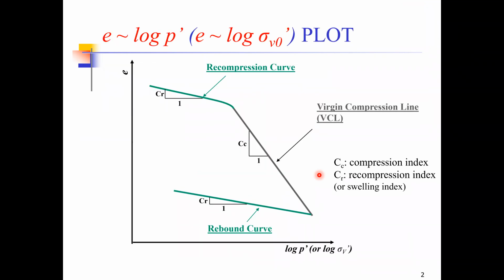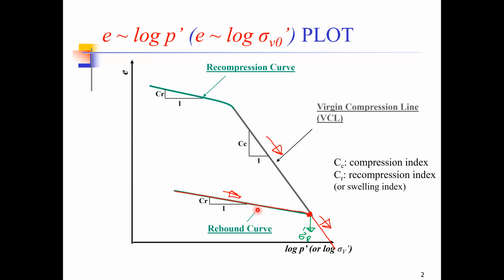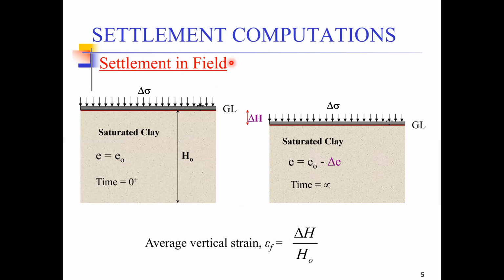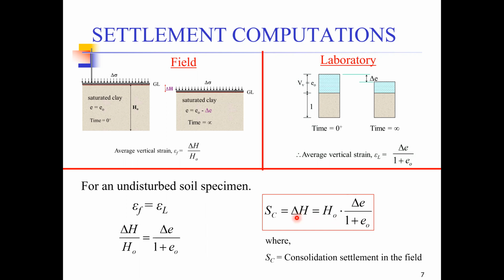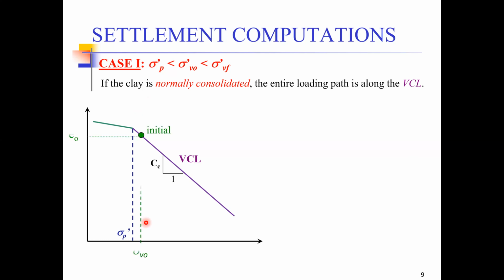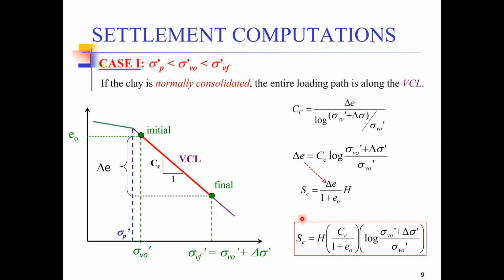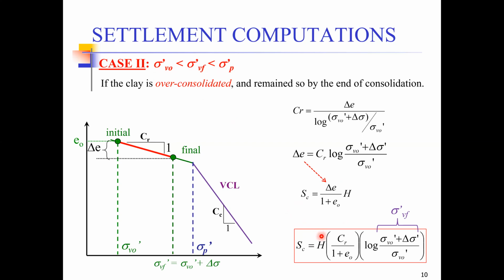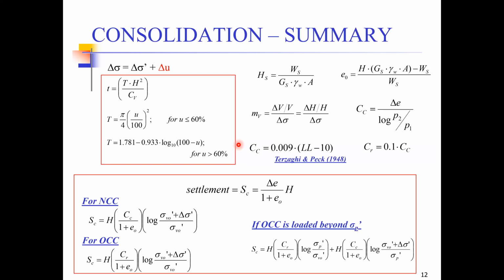27- Soil Mechanics - Soil Consolidation-V (Consolidation Settlement Calculations)